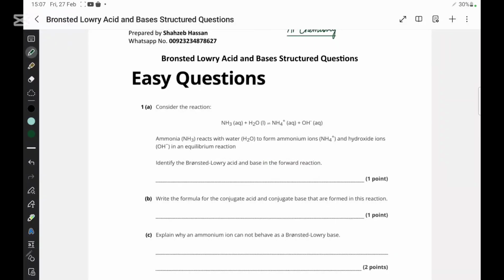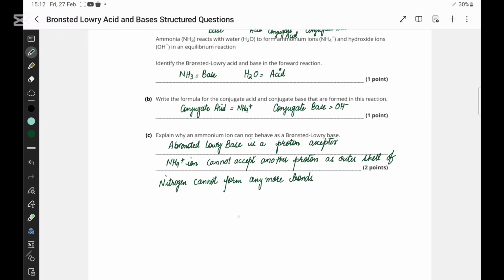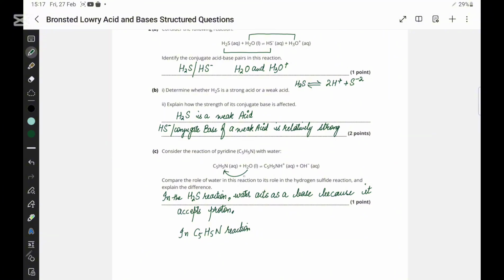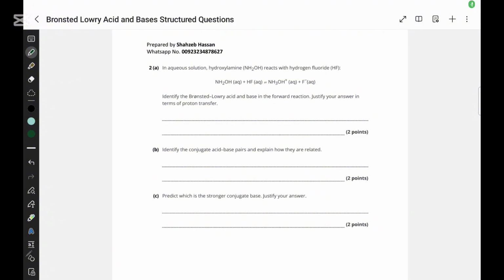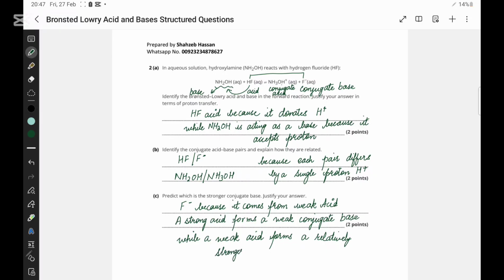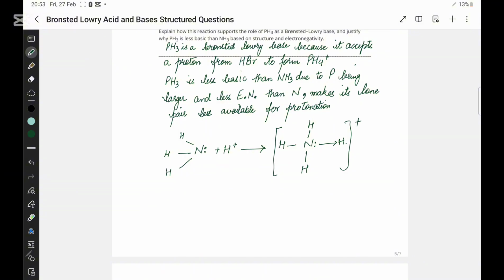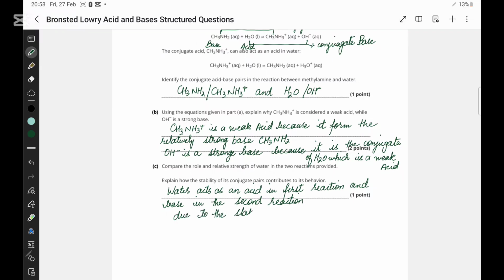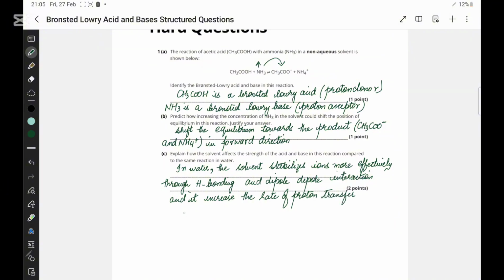BRONSTED LOWRY ACID AND BASE | STRUCTURED QUESTIONS | AP CHEMISTRY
Are you preparing for the AP Chemistry exam and struggling with structured questions on Brønsted–Lowry acids and bases? This video is designed especially for AP students who want to master free-response and structured question formats with clear explanations and step-by-step solutions.

In this lesson, we cover:

• Definition of Brønsted–Lowry acids and bases
• Proton (H⁺) transfer concept
• Conjugate acid–base pairs
• Identifying acids and bases in chemical reactions
• Writing balanced acid–base equations
• Amphiprotic species
• Application-based structured questions (AP style)
• Examiner tips to avoid common mistakes

Each structured question is solved in a clear, exam-focused method to help you improve logical reasoning and written chemical explanations — exactly what AP graders look for.

This video is perfect for:
✔ Students preparing for unit tests
✔ Learners who want stronger conceptual understanding
✔ Teachers looking for structured practice material